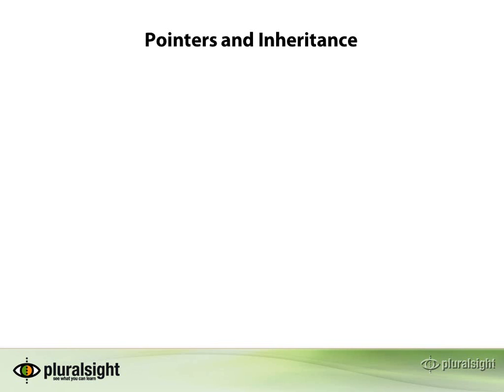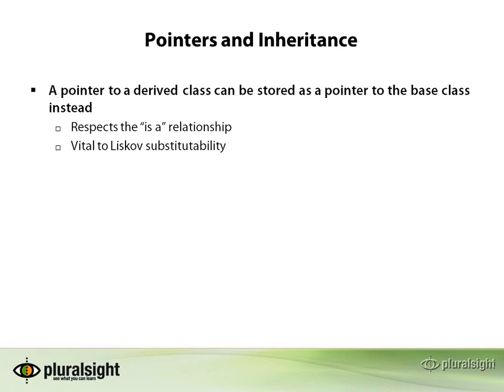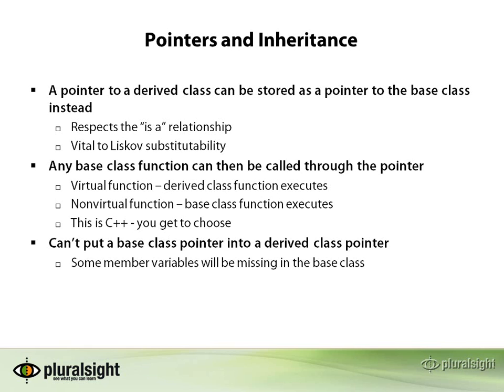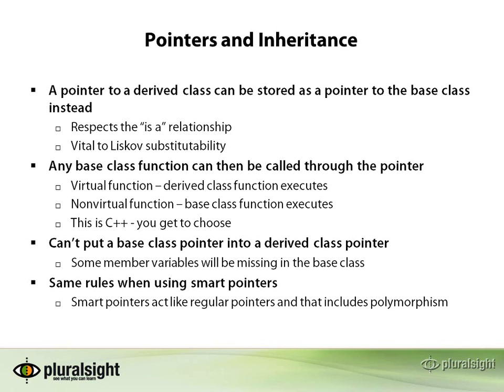0079 Pointers and Inheritance